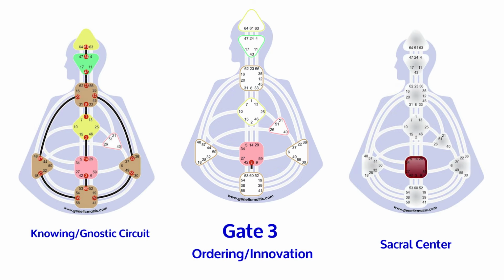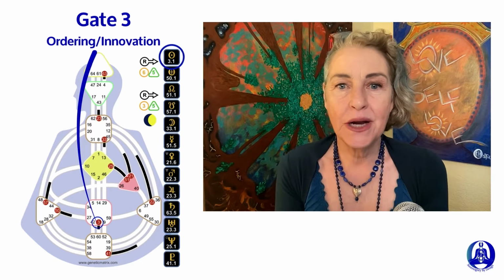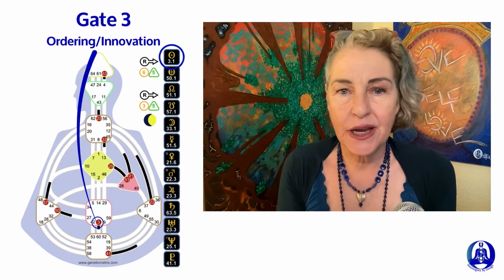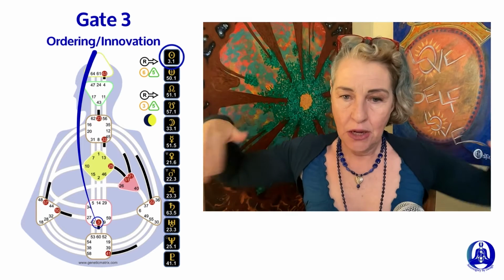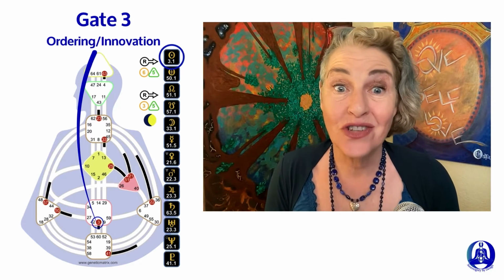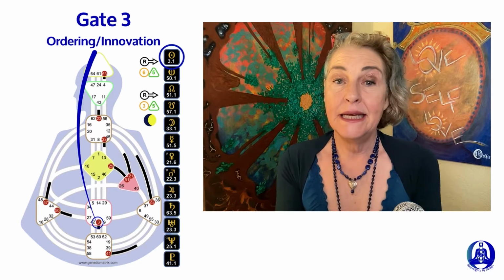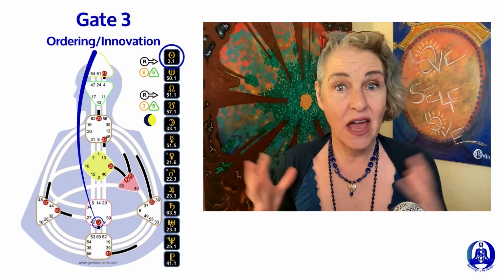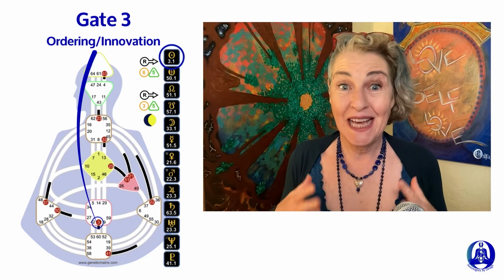Master the Wisdom of Human Design Gate 3 -- Transform Difficulty into Innovation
Master the Wisdom of Human Design Gate 3 -- Transform Difficulty into Innovation with Dr. Maggie Ostara

Already have your chart? Then take the next step and DOWNLOAD your FREE copy of Getting Started with Human Design ebook series

0:00 Introducing Gate 3 Ordering/Innovation
1:36 Filtering the Ideas with Gate 60
2:41 Difficulty in the Beginning
3:36 How To Move Forward
4:14 Grounding Through the Earth

Would you like to know your superpowers?

BIO

A recovering academic, Maggie Ostara, PhD left her prestigious job as the Director of Women’s and Gender Studies at Columbia University when she realized that she’s not meant to work for anyone else. (She now knows this is part of her Human Design!)

Maggie is an Amazon #1 best-selling author, arousing public speaker, beloved teacher, and highly intuitive and skilled mentor-coach. When they work with her, Maggie’s clients deepen their sense of destiny and true value, develop their Feminine Sovereignty, and live into their own definitions of success.

Maggie is a certified Human Design and Quantum Human Design Specialist Level 4, a certified Clarity Breathwork practitioner, a certified Radiant Body Yoga teacher, online education expert, and developer of the Eight Pillars of Feminine Sovereignty and the Six Feminine Sovereign Archetypes.

She has served tens of thousands of students, and hundred of clients all over the world through her online programs. She lives on occupied Pomo land in Northern California with her black feline familiar and her 20 something non-binary kiddo.

Our Quantum Community -- it's FREE to join